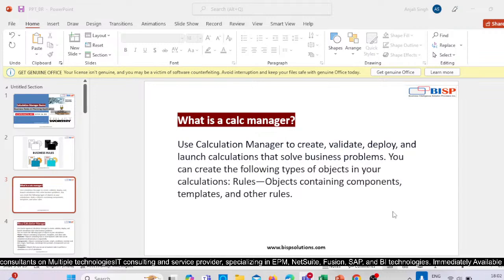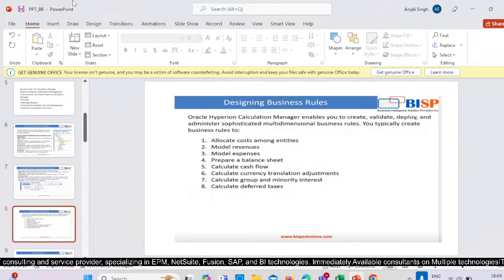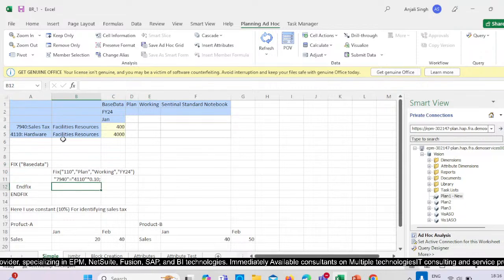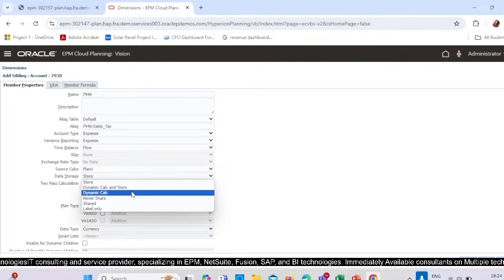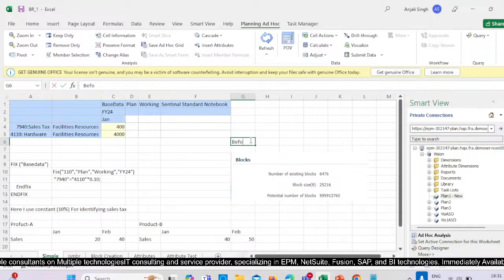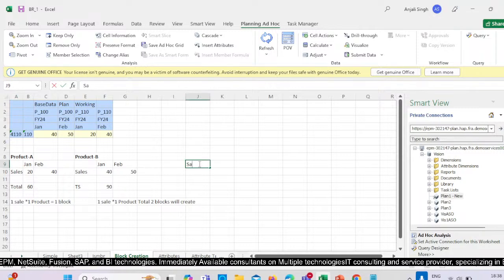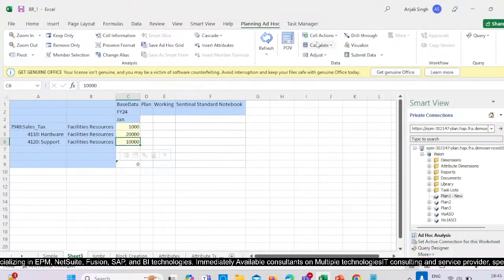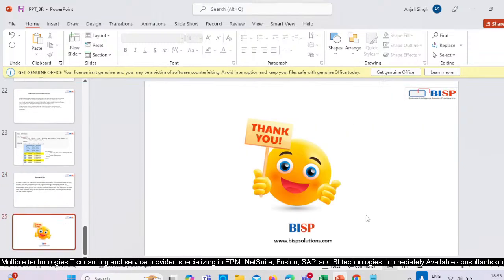Learn Business Rules Hands-On | How Do Business Rules Shape Modern Decision-Making?